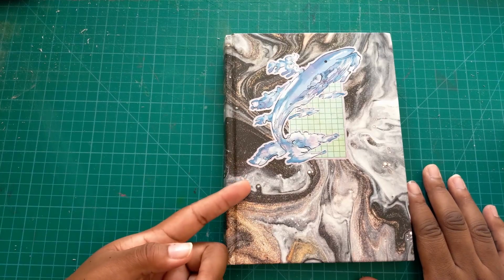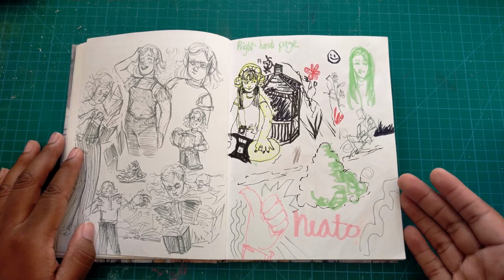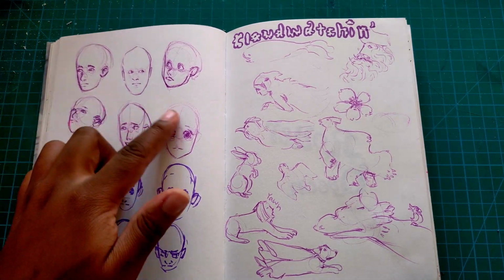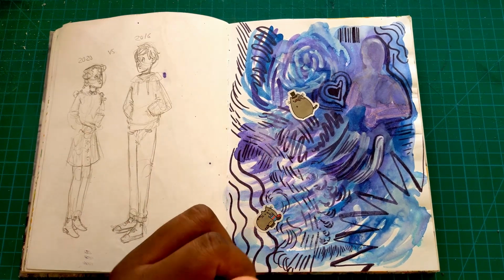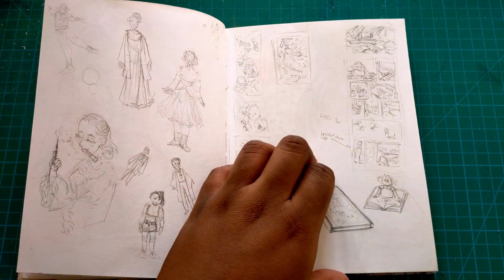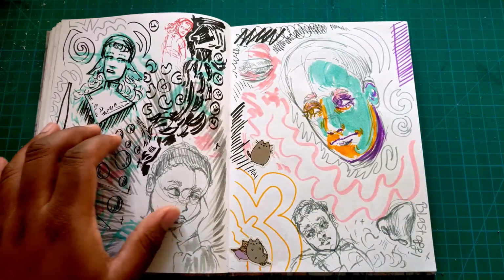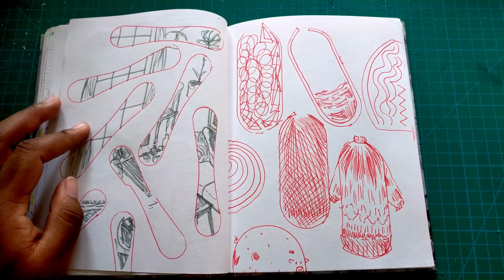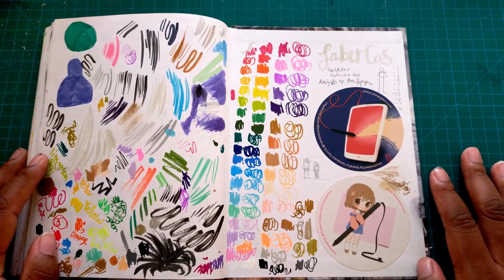My Messy Sketchbook! | Sketchbook Tour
I'm glad I finished this sketchbook in 3 months! As usual, I did a lot of experimenting in there as well as some collage.

Sketchbook

+ Hobbycraft A5

Most supplies used

+black Faber Castell Pens
Chisel, brush

+Pentel Pocket Brush

+Aquarelle pens

+Wh Smith brush pens
Grey set

+Spectrum Noir Sparkle Brush

+ Stabilio pastel highlighters

+ Bic Evolution 2B pencils

+ Seawhite Ink:
Purple, Black

+ Zebra G Pen nib

+ Tachikawa nib holder

+ Tombow dual tip black and grey Fudenosuke pen

+ Hobbycraft Craft Knife

+ Amtech A3 Cutting mat

+ Pritt Stick

+ Windsor & Newton India Ink:
Violet, Blue, White

+ Crayola Supertips 100 pack

+ Faber Castell colour pencils

+ Tombow Fudenosuke pen
Firm, soft

+ Uniball Signo (White)

+ Ohuhu paint markers

+ Tombow Elastomer Eraser Mono Zero